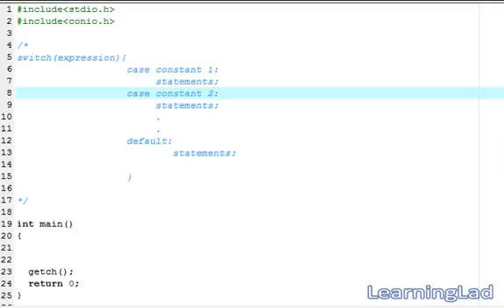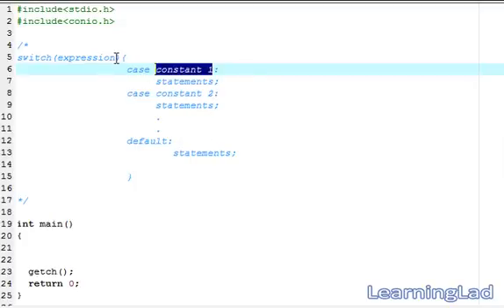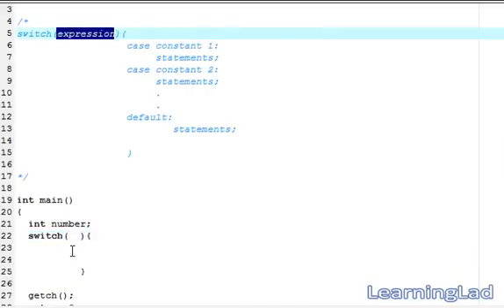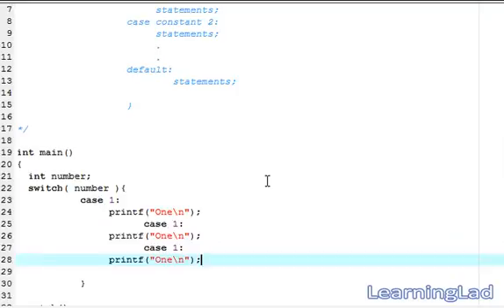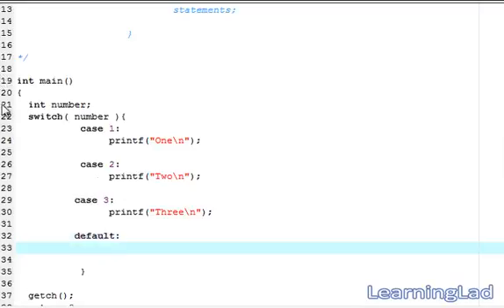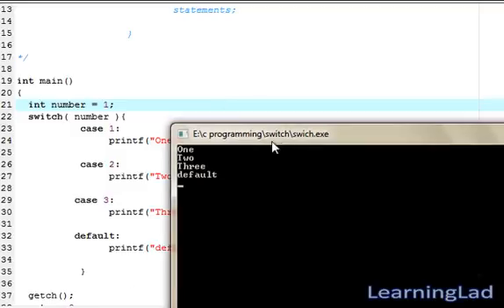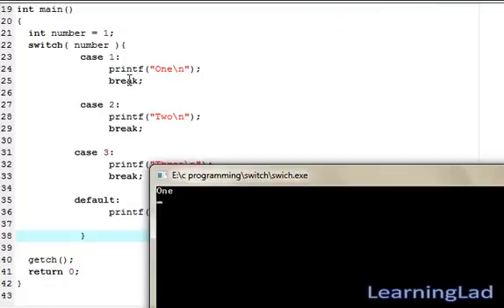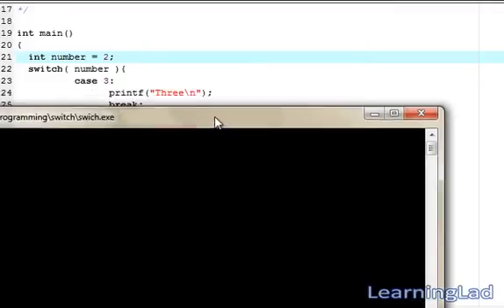18 C Programming Video Tutorials for Beginners Switch Statement with Example Part 1